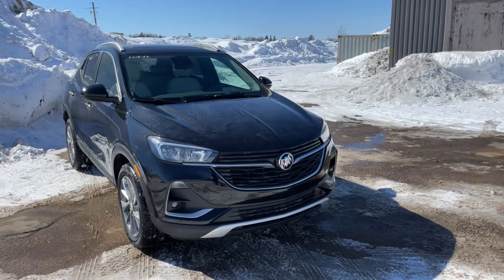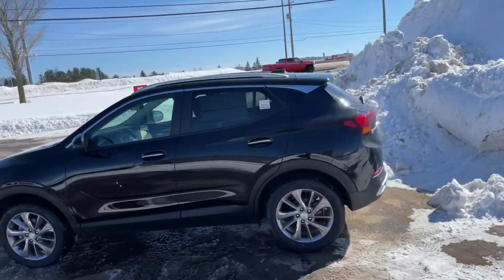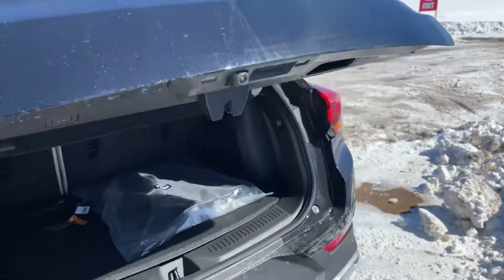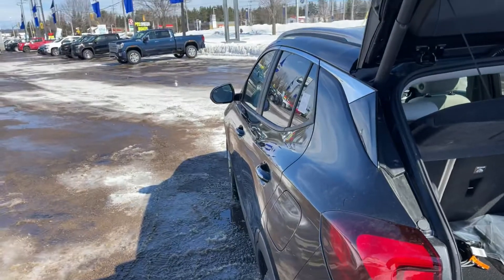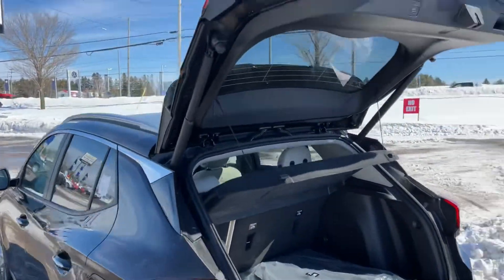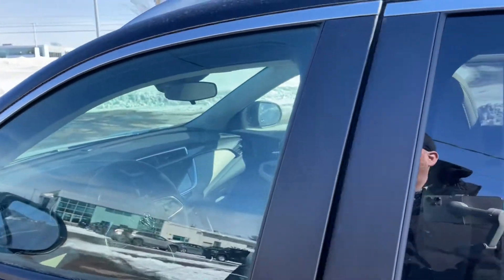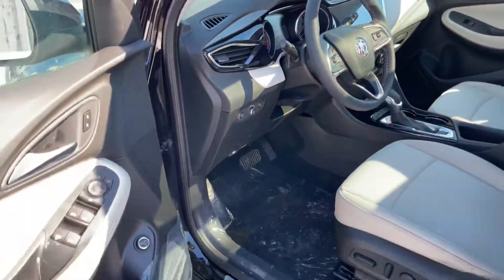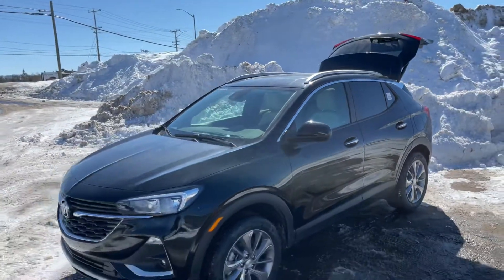NEW - 2022 Buick Encore GX - Select AWD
Stock number 2218-22 is this 2022 Buick Encore GX - Select AWD